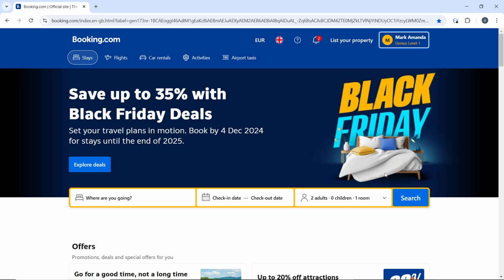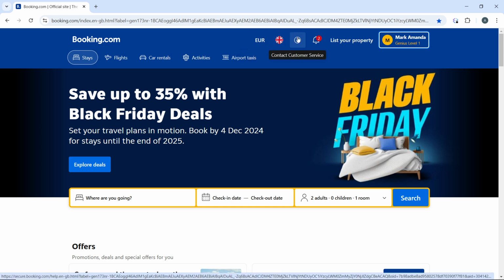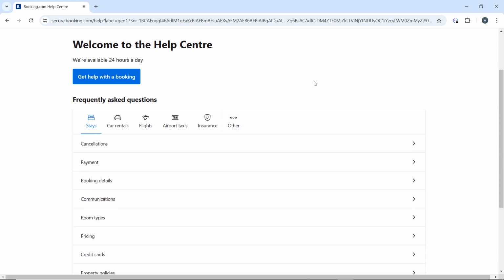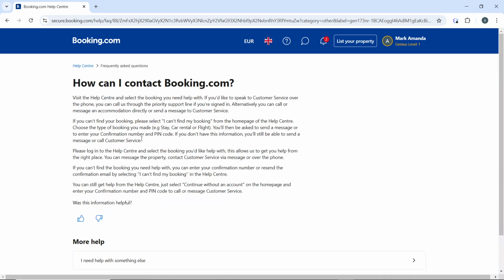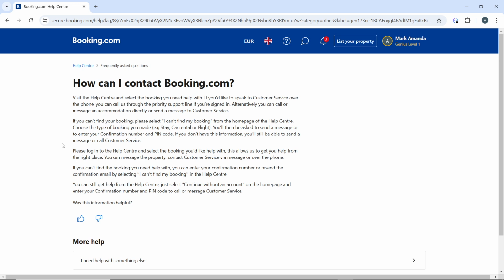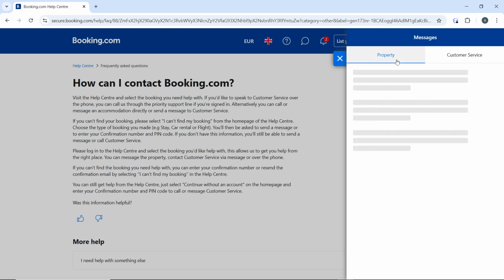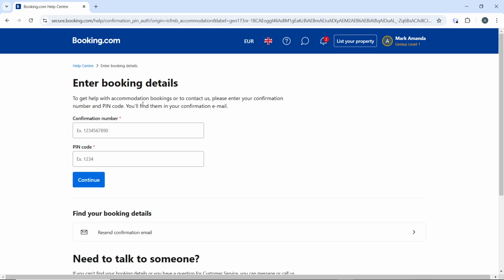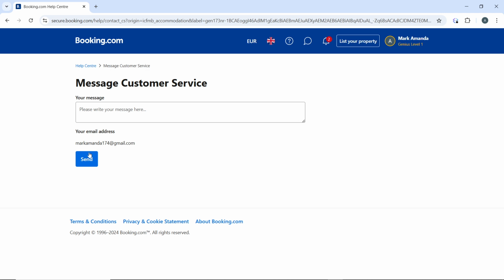How To Make a Complaint on Booking (Quick and Easy)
In this video I will show you How To Make a Complaint on Booking. It would be good if you watch the video until the end so that you don't miss important steps.